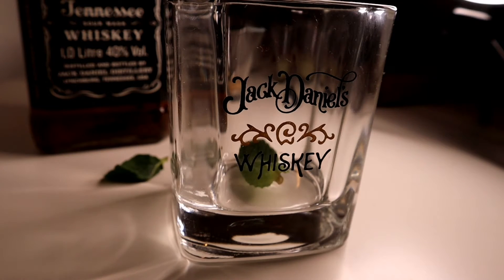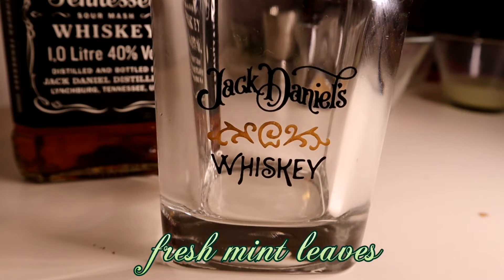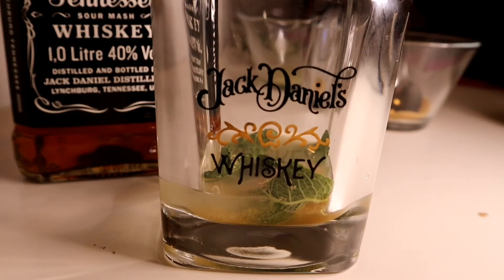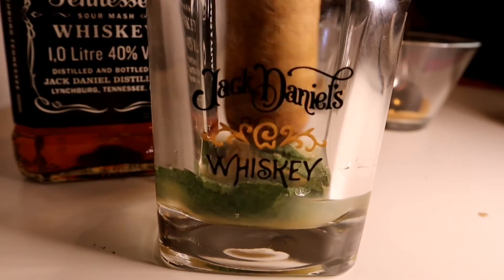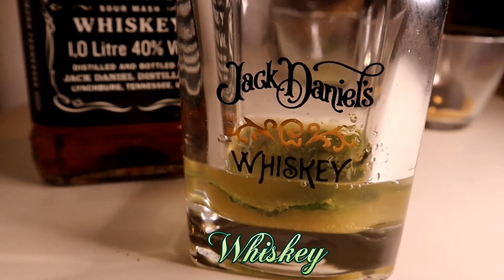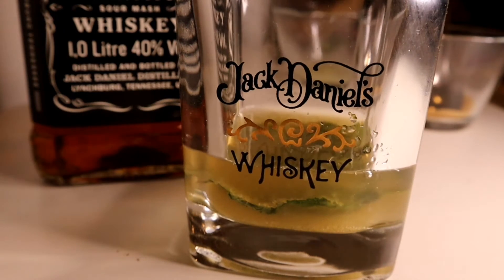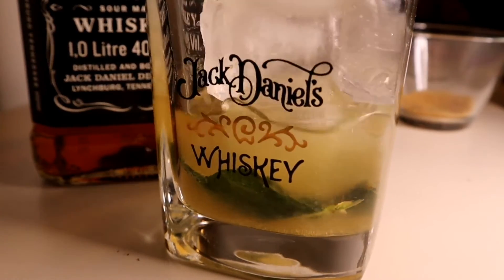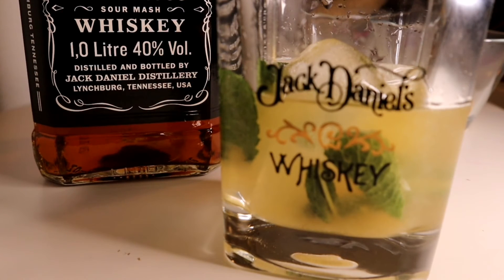WHISKEY SMASH COCKTAIL RECIPE |COCKTAIL PARTY| CLASSIC WHISKEY SMASH | ITALY | 2021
Here are some easy ways to learn new recipes and learn how to cook easily for everyone who does not know how to cook.